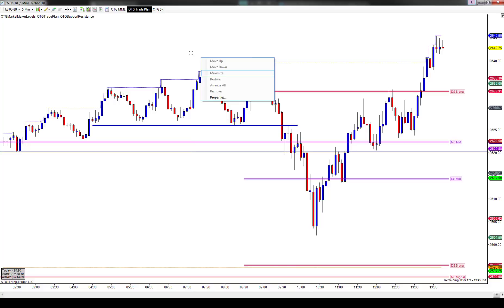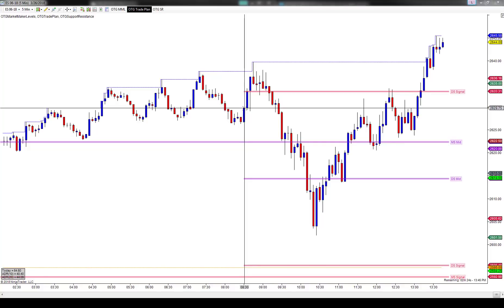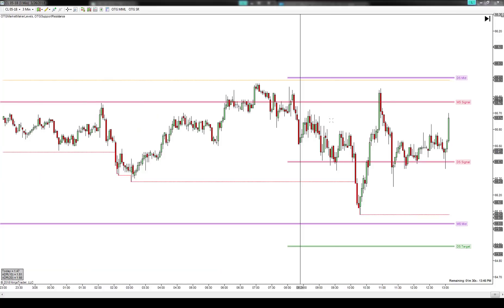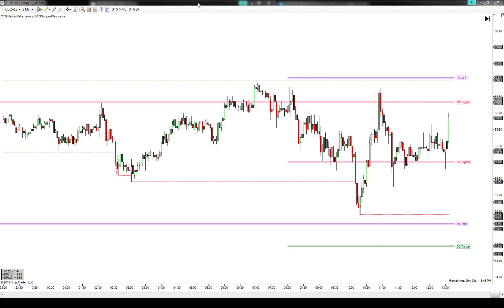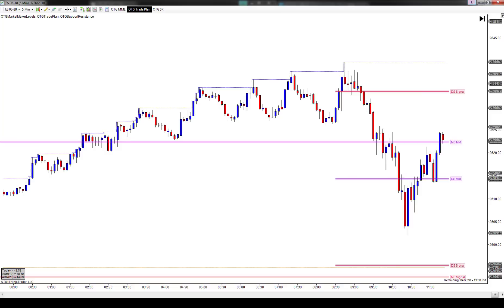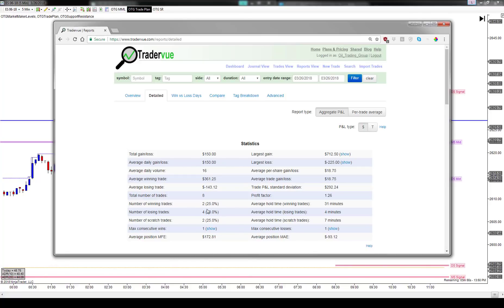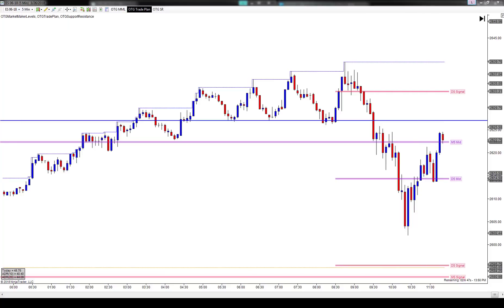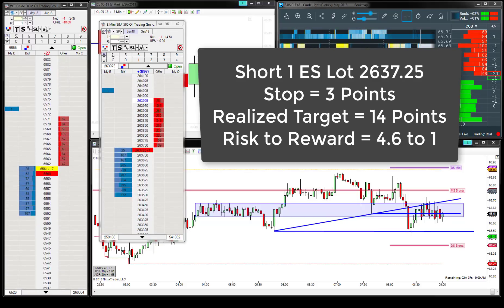Video Review: 3.26.2018 | +14 Point ES Trade of the Day